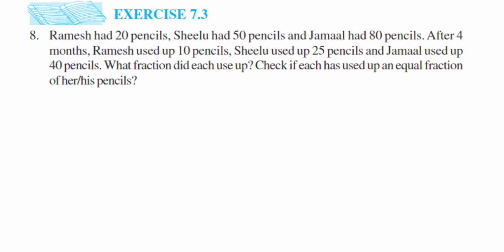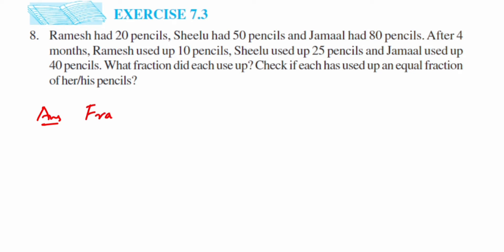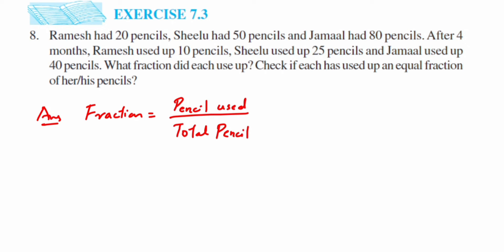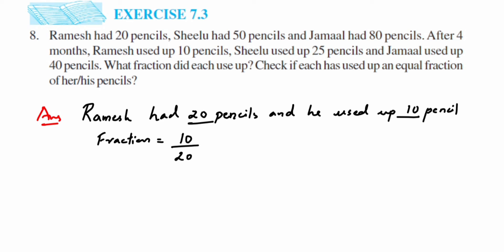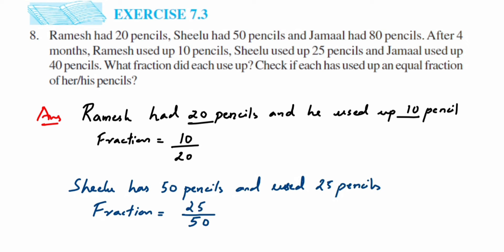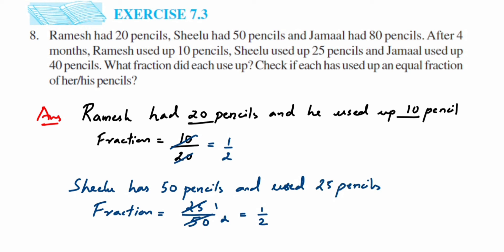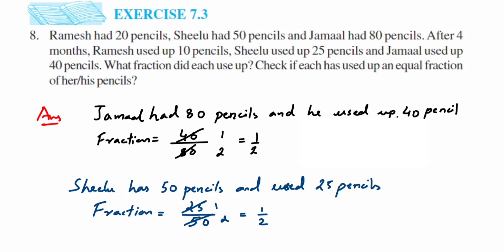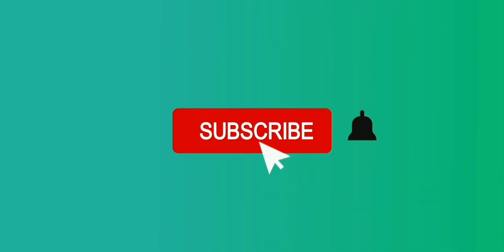8q Ex 7.3 fraction.Ramesh had 20 pencils,Sheelu had 50 pencil and Jamaal had 80 pencil.After 4 month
Ramesh had 20 pencils, Sheelu had 50 pencils and Jamaal had 80 pencils. After 4 months, Ramesh used up 10 pencils, Sheelu used up 25 pencils and Jamaal used up 40 pencils. What fraction did each use up? Check if each has used up an equal fraction of her/his pencils?